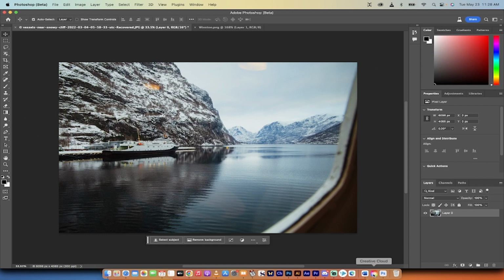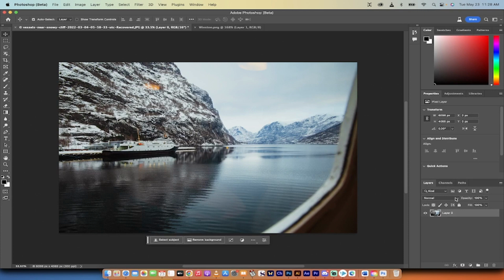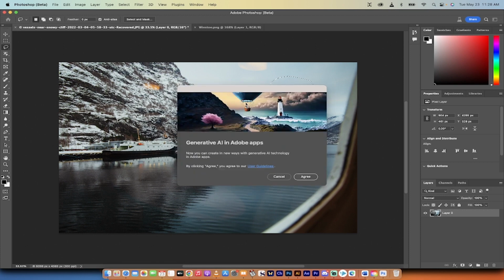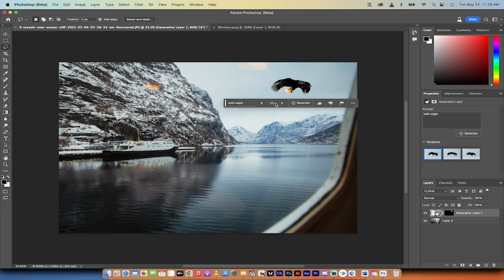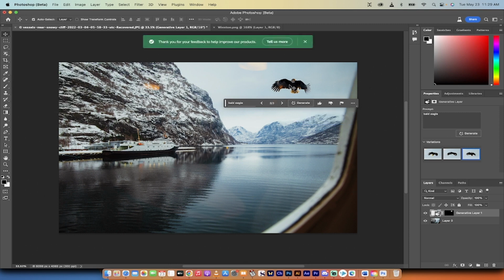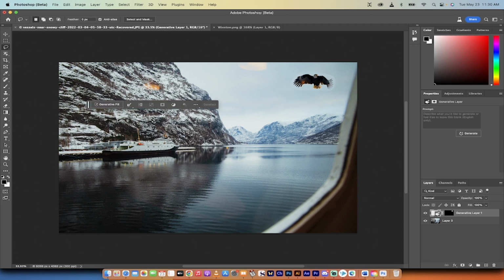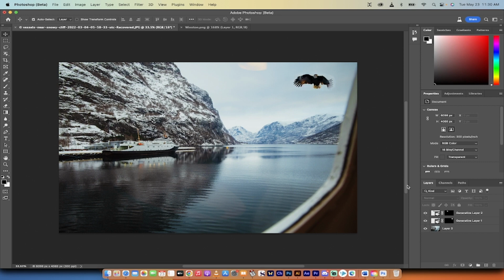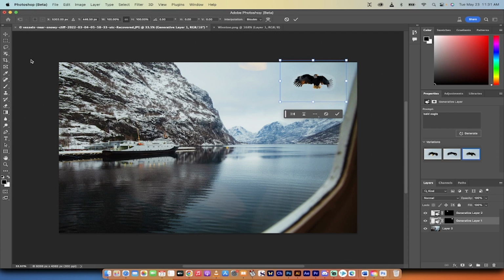Photoshop AI Text-To-Image Is Here! Generative Fill Is UNBELIEVABLE! Quick Tutorial photoshopAI :)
Adobe's Photoshop (beta) app has introduced Generative Fill, a suite of AI-powered tools that allow users to add, replace, extend, or remove content from their images using text prompts. The changes are made non-destructively, allowing users to retain their original image. Generative Fill is intended to deliver fast, realistic results, enhancing creativity and saving time.

Users can access Generative Fill in the Photoshop (beta) app, which can be installed from the Beta apps tab of the Creative Cloud desktop app. The feature requires an active internet connection as it utilizes cloud processing.

Generative Fill allows users to generate objects, generate backgrounds, extend images, and remove objects, among other functionalities. All these tasks can be accomplished by selecting the desired area in the image and describing the desired changes through a text prompt.

To use Generative Fill, users can select an area in their image, choose Generative Fill from the Edit menu or through a right-click menu, and describe the desired change in a text prompt box. After hitting the 'Generate' button, users can view multiple variations of their desired change. The changes are made on a new Generative Layer, allowing users to reverse the effects when desired.

Generative Fill has several benefits, including the ability to deliver high-quality results in seconds, enhancing creativity, and maintaining control over creative outputs. The feature is powered by Adobe Firefly, an AI model that ensures content generation based on high-quality, licensed images, not infringing on other people's work, brands, or intellectual property.

While using Generative Fill, users are advised to use simple and direct language in their text prompts, use layers for non-destructive editing, ensure the selected area for extension has enough pixels, and use other Photoshop tools to refine their image further.